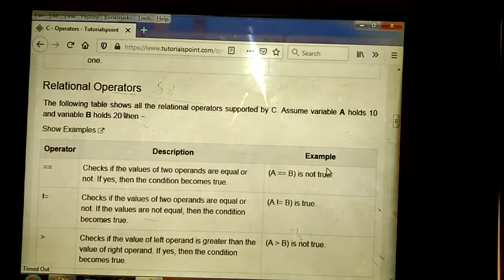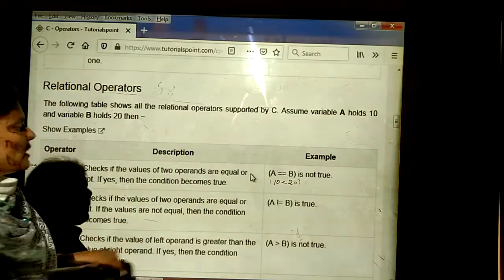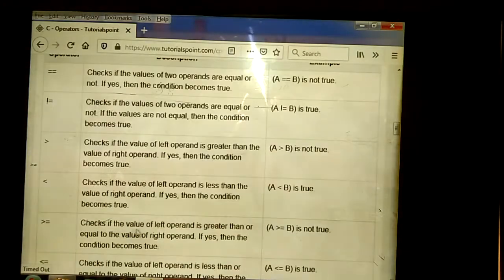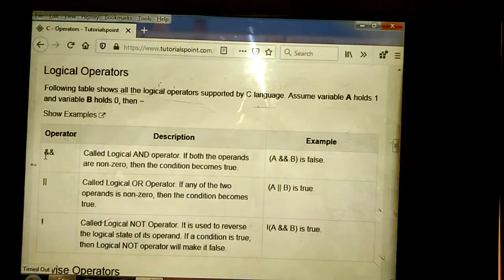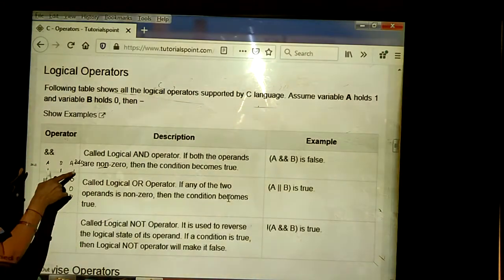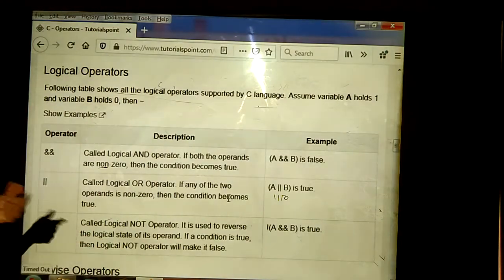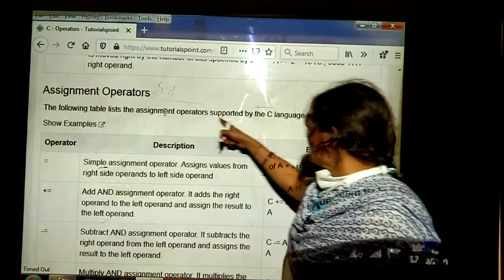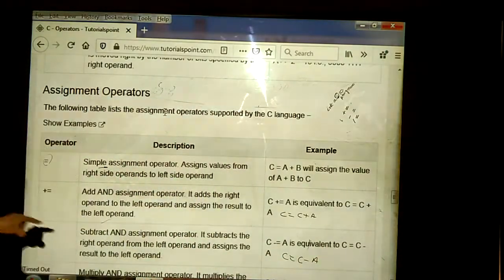operators in c02